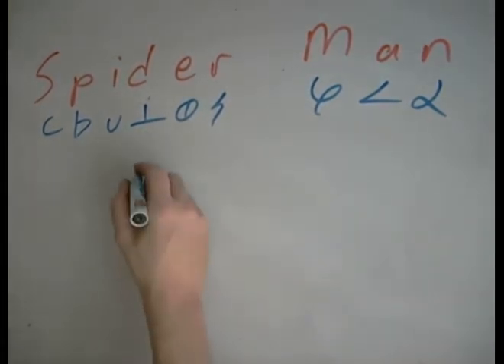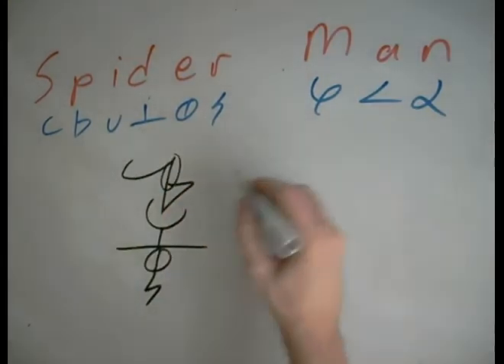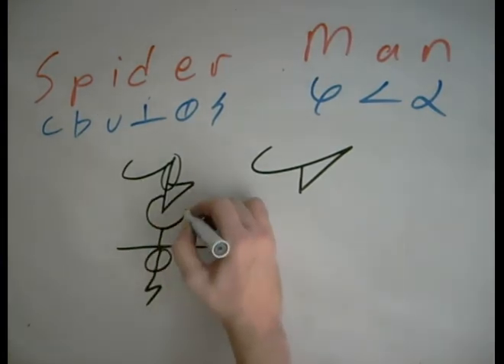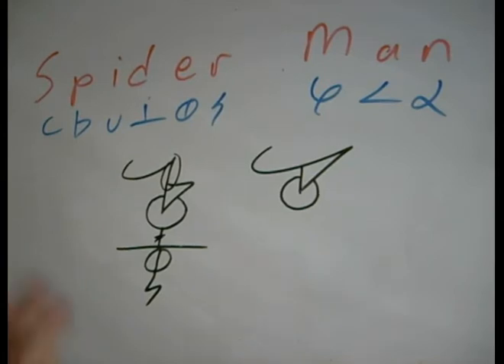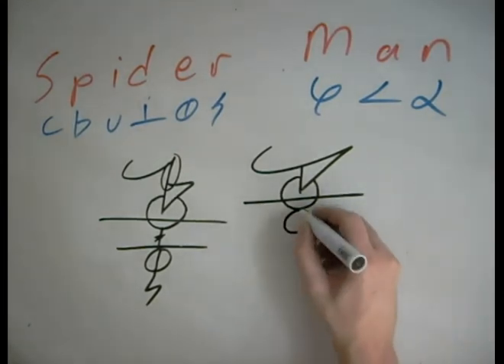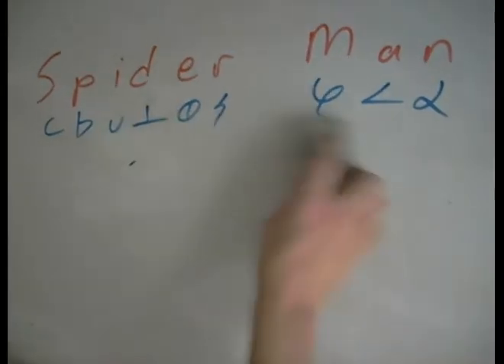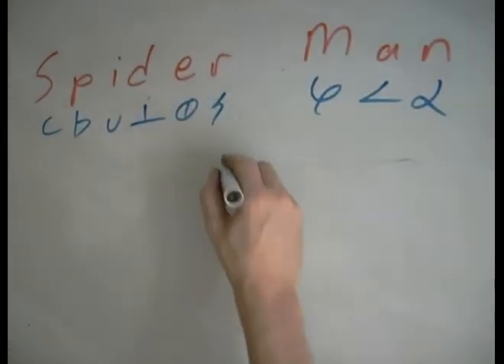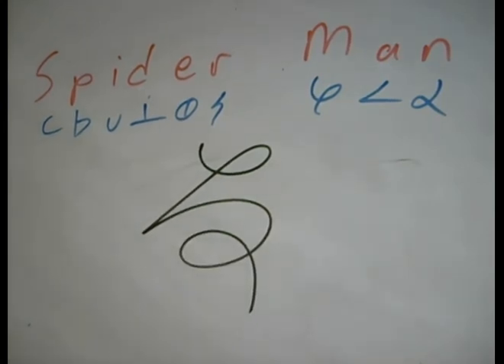The Spider Man 2012 Movie Lesson - Dscript word art lessons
Lern to write the words spider and m,an in Dscript. Dscript is a Chinese english hybrid neography, to learn more about dscript, check out